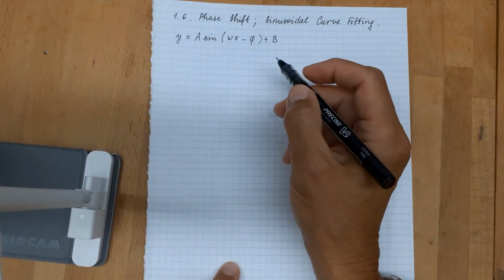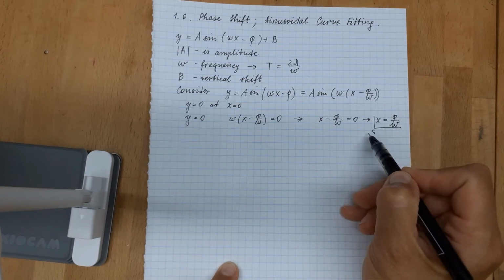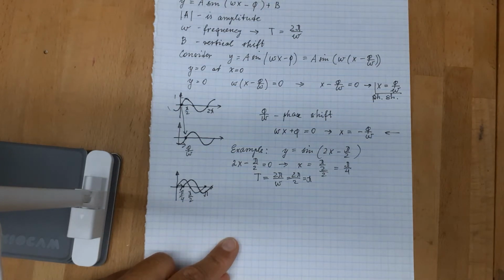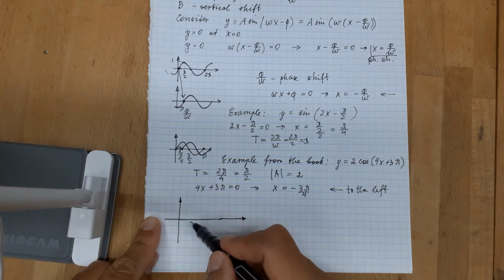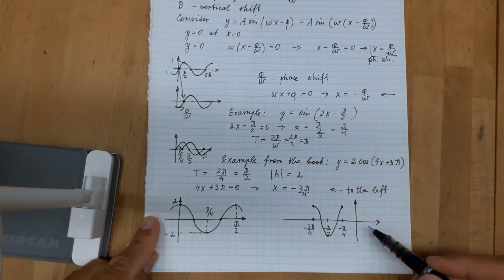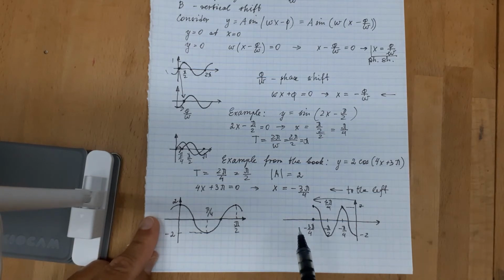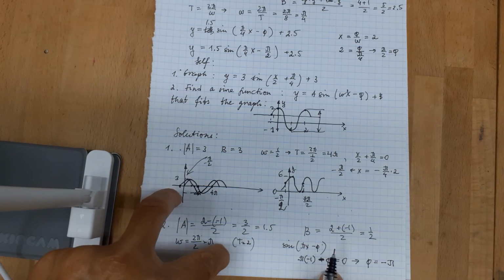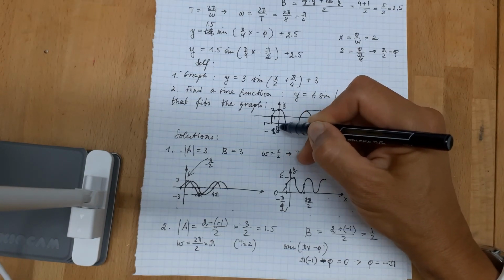Section 1.6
Trigonometry lecture